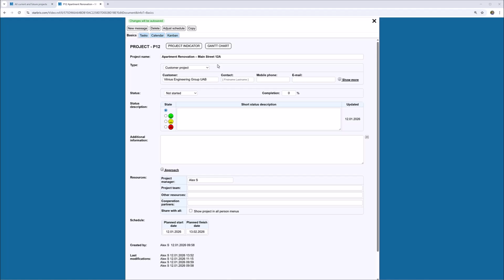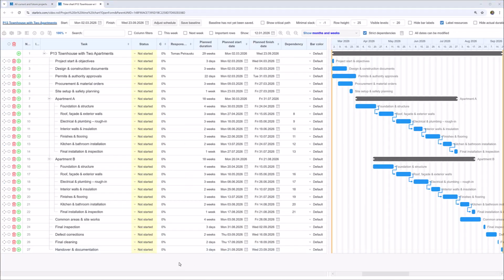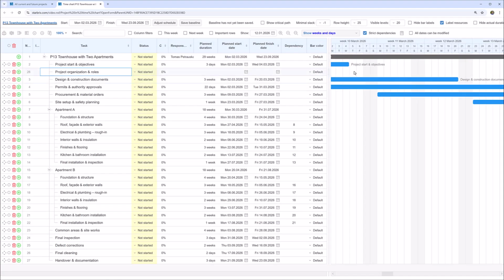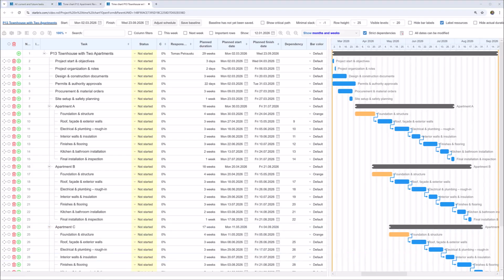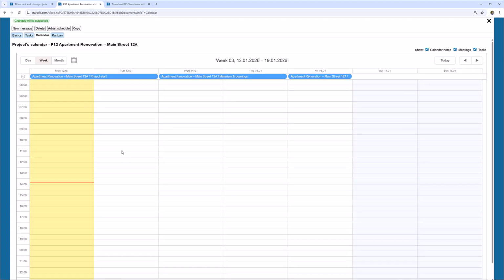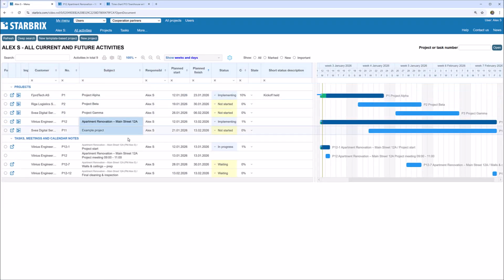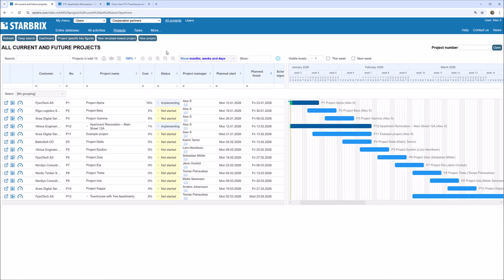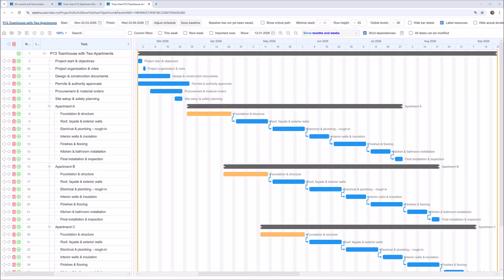Plan Tasks Your Way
Create, schedule, and follow up on tasks across projects with full flexibility — timelines, Kanban, calendars, or Excel-style tables. StarBrix adapts to how you work.